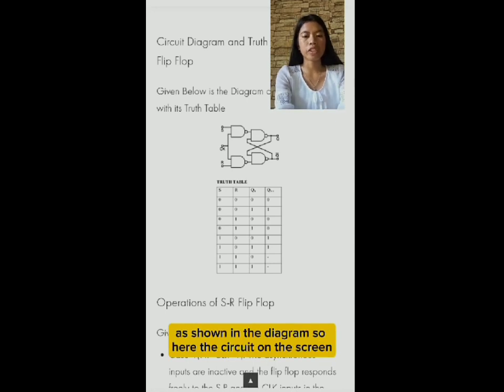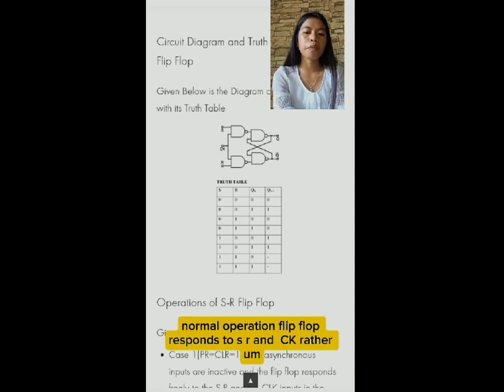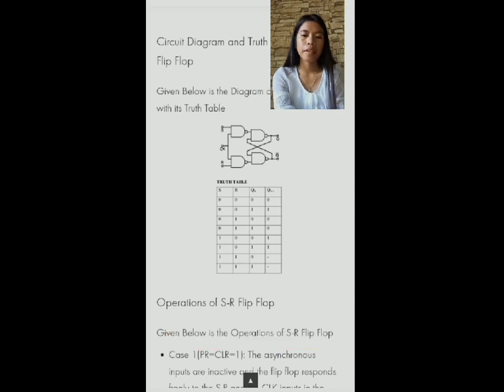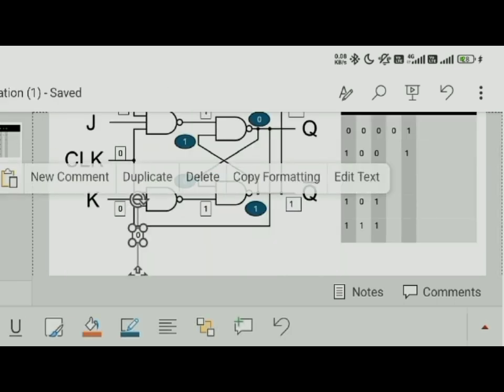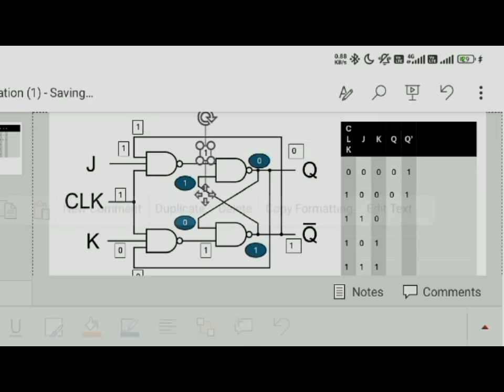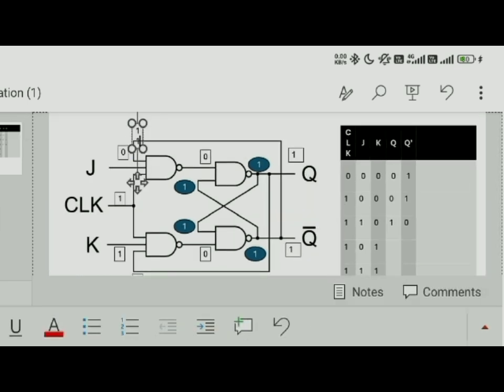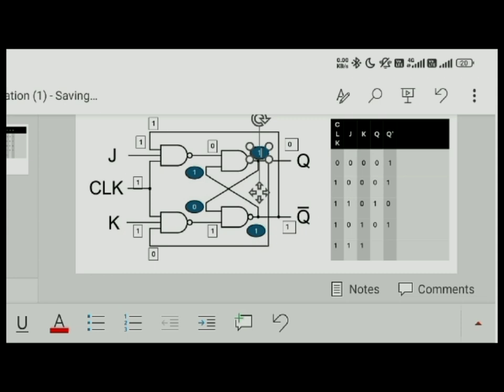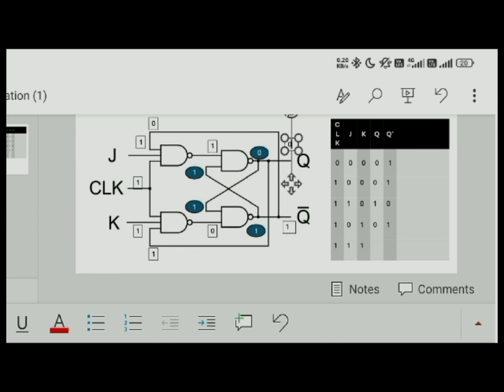FLIP-FLOP FUNDAMENTALS | What is a flip-flop? | AP 2